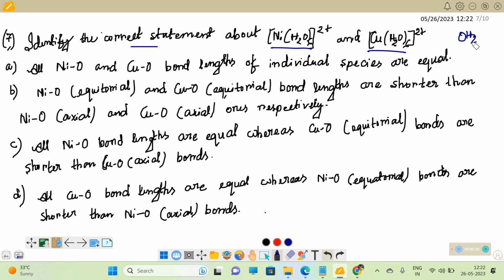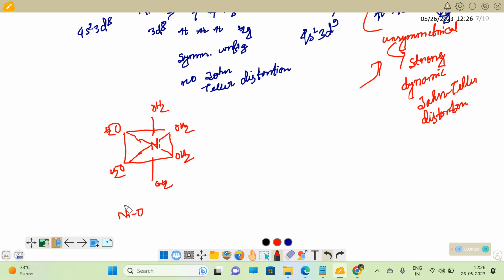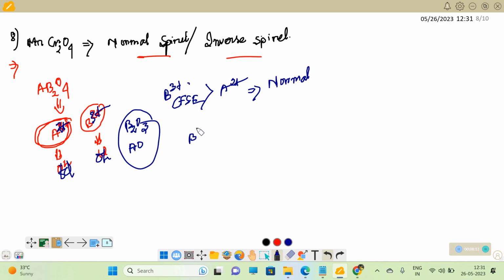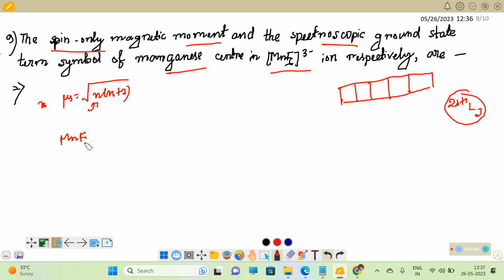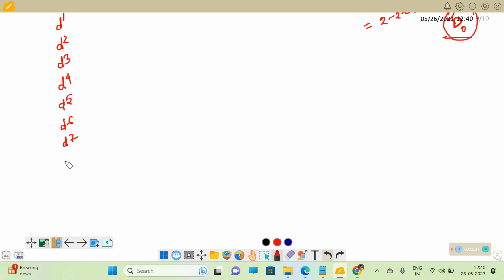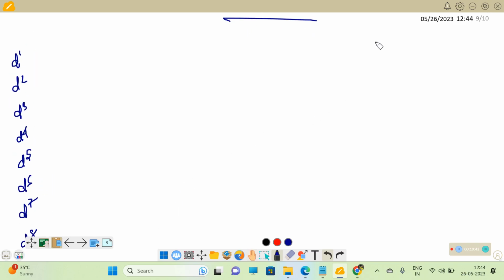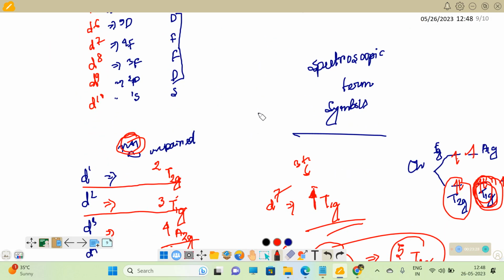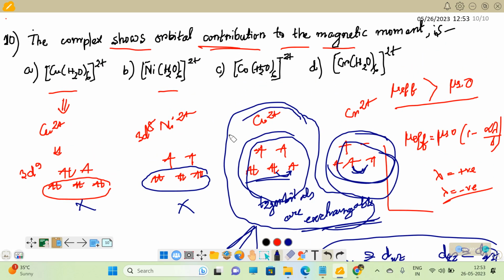10 Most Important Questions From Coordination Chemistry For CSIR-NET#csirnet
10 Most Important Questions From Coordination Chemistry For CSIR-NET